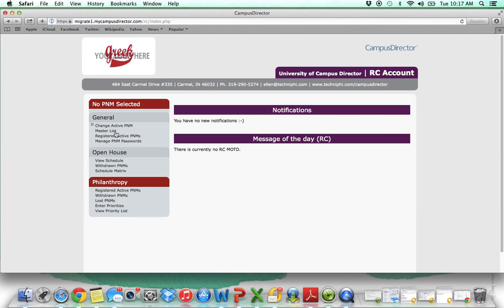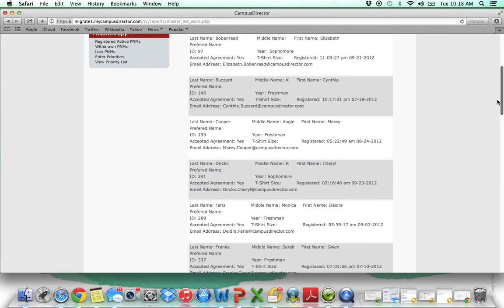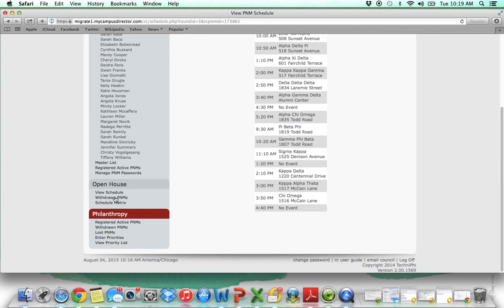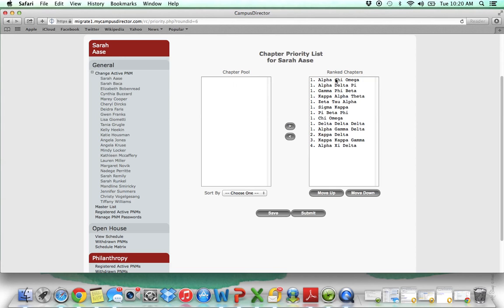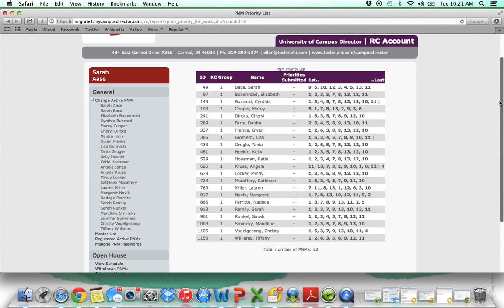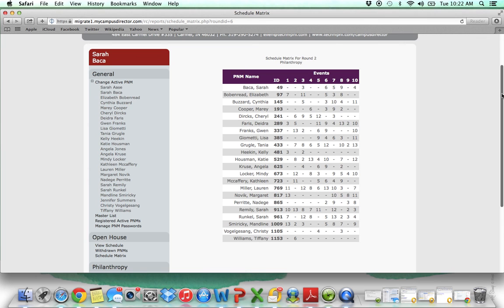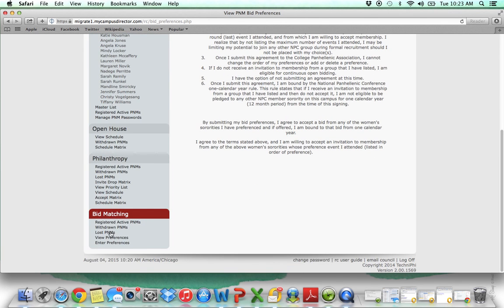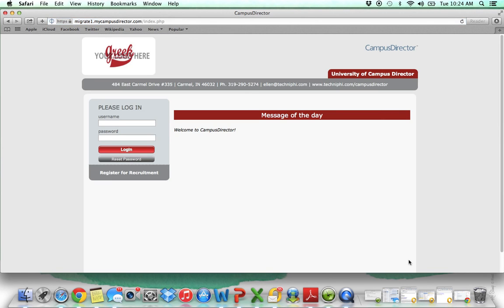CampusDirector Recruitment Counselor Training